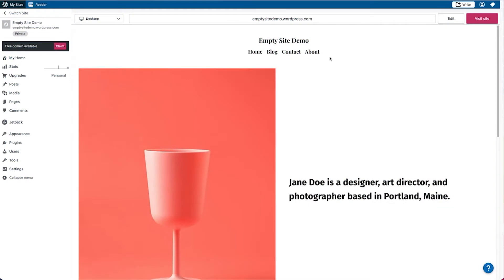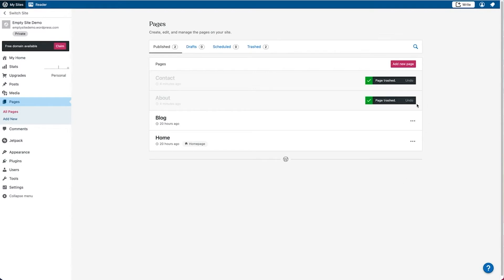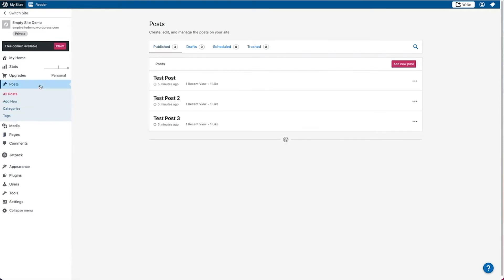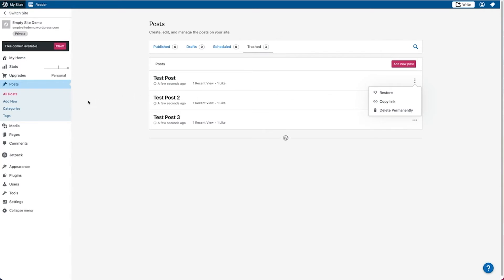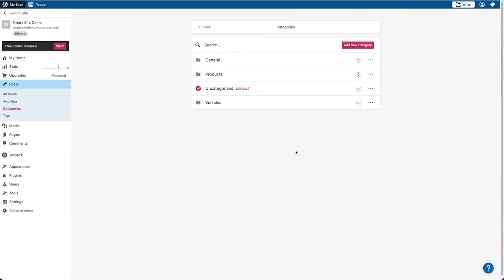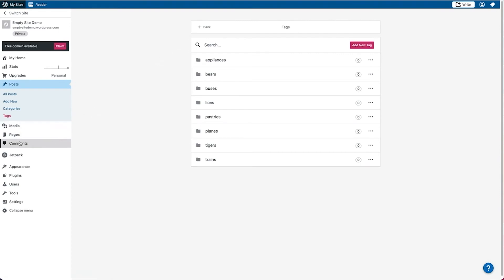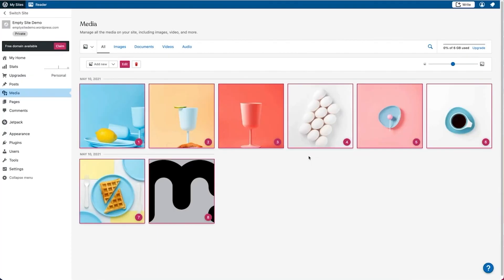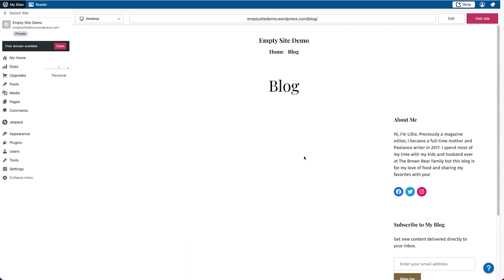How to empty your WordPress.com website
This video shows you how to empty your WordPress.com website.

You don't need to know how to code to use WordPress.com. This video is one of many support resources available to users of WordPress.com; customers also have access to help from our incredible Happiness Engineers around the world, are here to support you. With WordPress.com’s intuitive Block Editor, hundreds of themes and apps to choose from, and countless ways to customize your site, WordPress.com is undoubtedly one of the most versatile website builders available- all with the security, performance and reliability of WordPress.com.

WordPress.com is a managed host providing you the security, performance, speed, reliability and customization you need for your website as you grow your audience and share your work.

People have many reasons for building a WordPress.com site, from sharing their ideas, to building a service-based business online, or running an eCommerce store with WooCommerce. All of these things are possible thanks to WordPress.com.